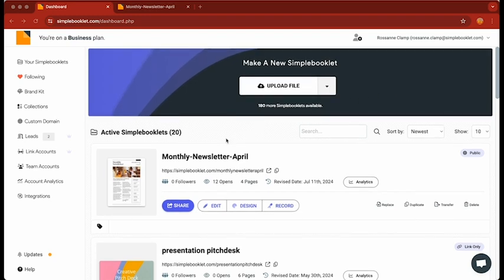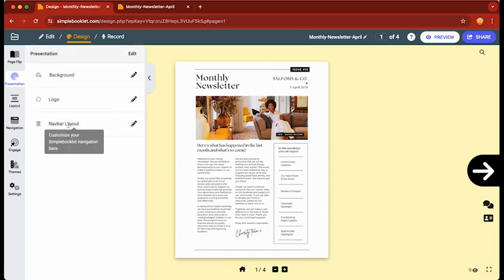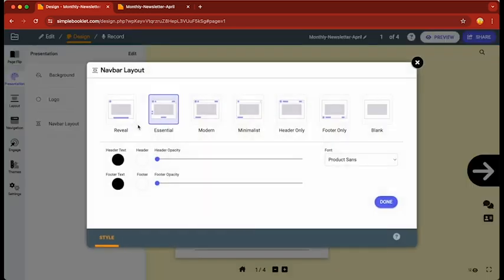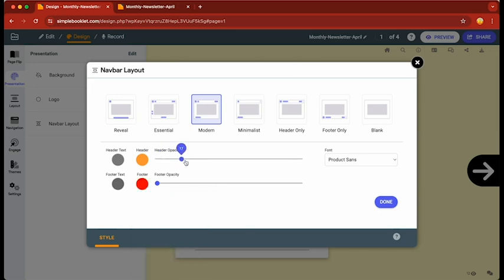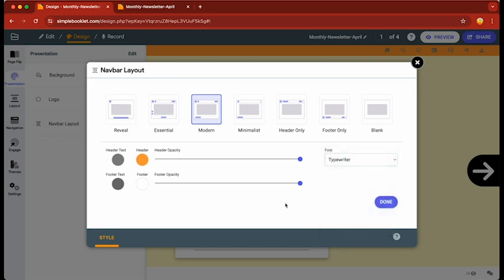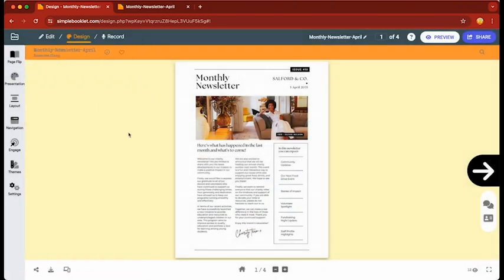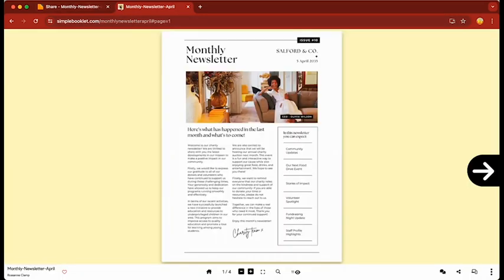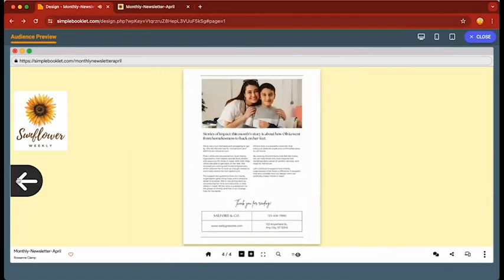Step-by-Step: How to Adjust your Navigation Bar on your Simplebooklet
Follow along as I guide you through making adjustments to your nav bar on your Simplebooklet.

00:06 - Introduction: Overview of the video
0:15 - Accessing the dashboard and locating the file
0:23 - Navigating to the design tab
0:33 - Presentation overview
0:43 - Elements on the screen for adjustment
1:05 - Adjusting what is shown and location of elements
1:20 - Navigating to nav bar layout
1:35 - Overview of layout options
1:54 - Choosing colors for the nav bar
2:16 - Adjusting colors and demonstrating changes
2:31 - Adjusting opacity settings
2:51 - Previewing changes
2:59 - Making adjustments for better legibility
3:07 - Choosing fonts for the nav bar
3:25 - Encouragement to experiment with settings
3:29 - Returning to Essentials layout
3:34 - Conclusion: Recap of nav bar adjustments